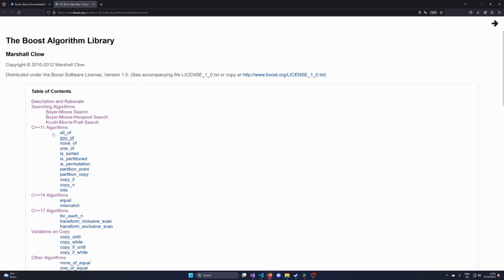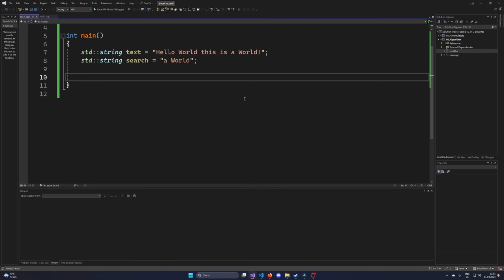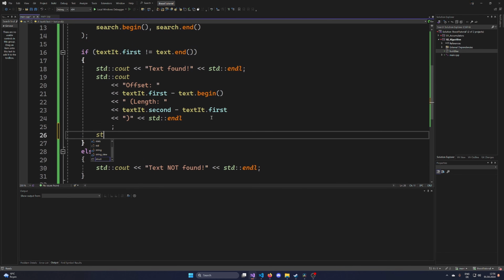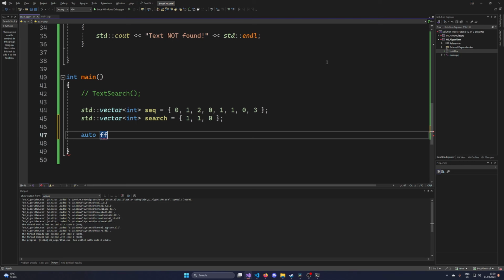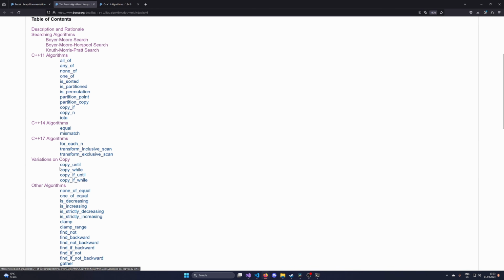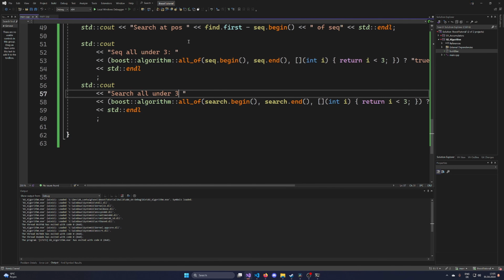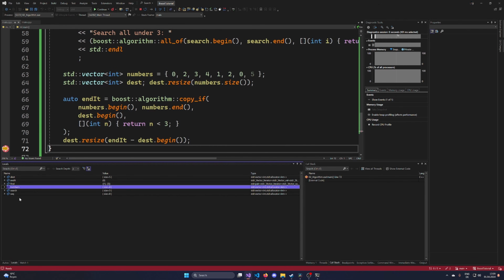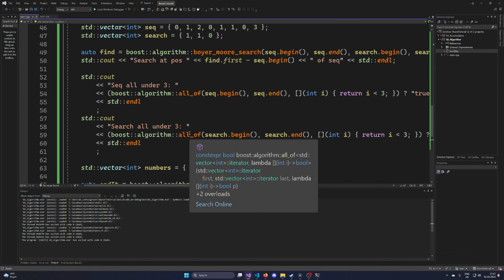Boost.Algorithm | Boost C++ Library Essentials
In this tutorial, we dive deep into the Boost C++ Libraries, a collection of peer-reviewed, portable C++ source libraries. We'll explore its vast array of functionalities designed to enhance your software development process, ranging from smart pointers and multi-threading to network programming and beyond. Whether you're a seasoned developer looking to refine your toolkit or a beginner eager to understand the power behind Boost, this guide is crafted to provide valuable insights and practical applications.